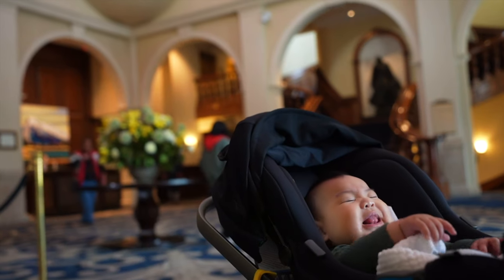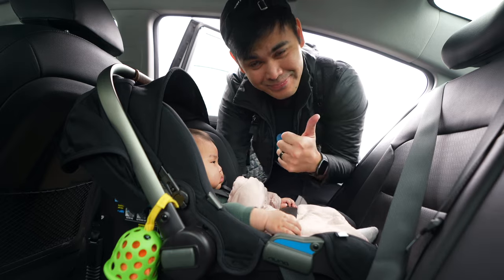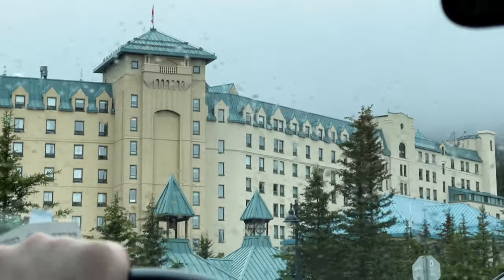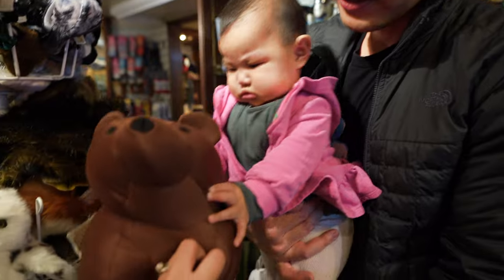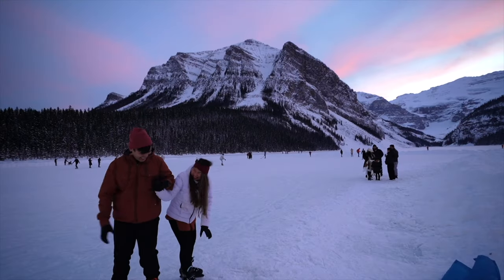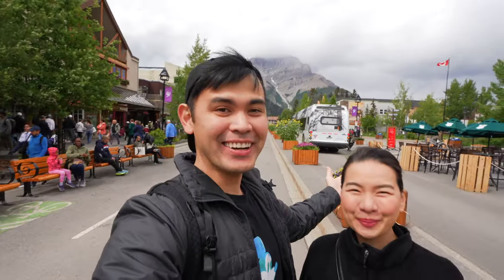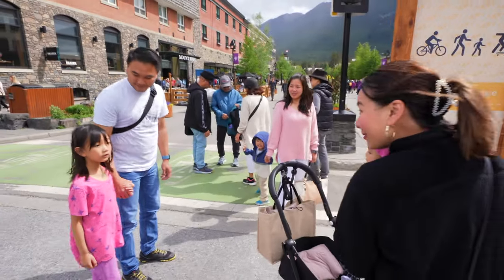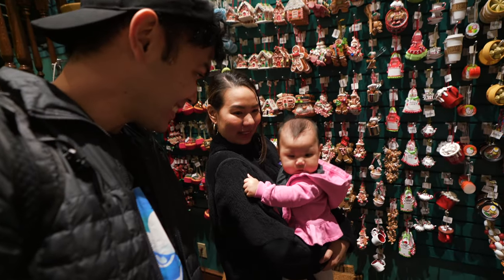An Epic Day Trip at the Canadian Rockies (Banff & Lake Louise Alberta Canada)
Join us on an epic day trip in the Canadian Rockies as we explore the wonders of Banff and Lake Louise, Alberta, Canada. We'll share our unforgettable experience of bringing our baby to this breathtaking destination for the first time during the summer season.

In this Canada travel vlog, we take you on a journey through the magnificent Banff National Park, a UNESCO World Heritage site renowned for its natural wonders. Brace yourself for the awe-inspiring turquoise waters of Lake Louise, surrounded by towering peaks, creating a picture-perfect setting. As we document our travels, we'll guide you through family-friendly spots, uncover hidden gems, and share our firsthand account of the beauty of travel in the Canadian Rockies.

Join us as we navigate the summer paradise of Banff and Lake Louise, capturing the joy and wonder of experiencing this stunning travel destination with our baby. As we share our time in Banff and Lake Louise, you'll find valuable insights and tips for exploring the Canadian Rockies, making it an ideal guide for your own travel adventures.

Timestamps:
0:00 We're going on a Day Trip to Banff with our Baby
0:18 How to Travel to Banff AB from Calgary Canada
1:12 How to travel safely to Banff with a Baby
2:21 What is the weather like in Banff during the summer?
2:54 One mandatory thing you need when visiting Banff: Canada National Park Pass
3:45 Arriving in Lake Louise, AB
4:42  Fun Facts about the Fairmont Chateau Lake Louise
5:12 Exploring the shops at Fairmont Chateau Lake Louise
6:35 Our Baby's first time in Lake Louise
7:48 The most iconic lake in Canada
9:09 Arriving in Banff Village, Banff AB
9:33 They closed off Banff Avenue
10:45 Meeting the cutest subscriber. Nice to meet you Zoe!
11:35 Holly Jolly! Can't wait for Christmas!
13:39 Nat's First Fathers Day